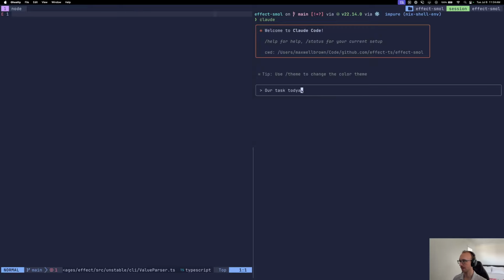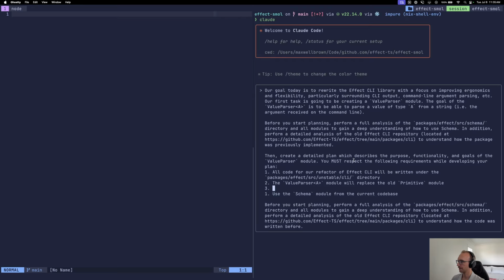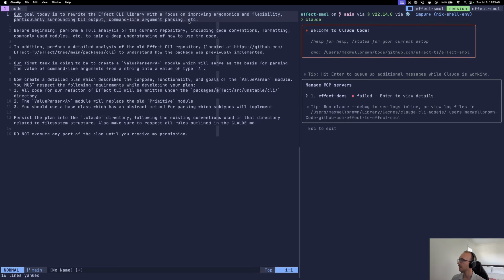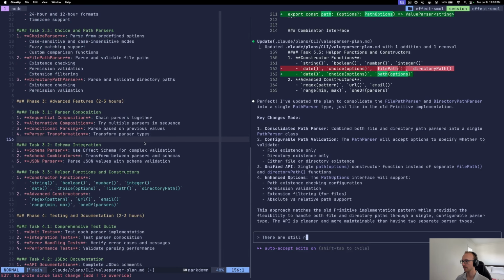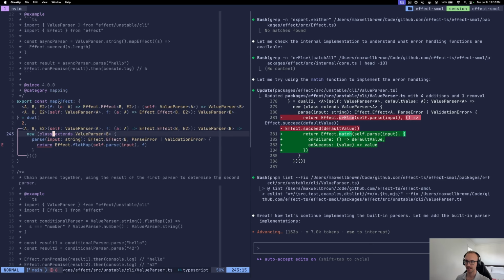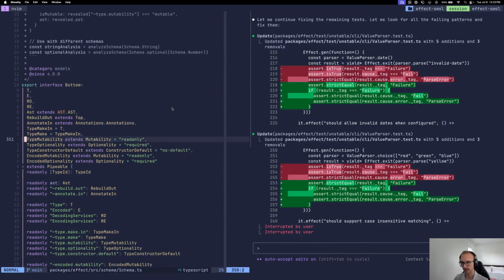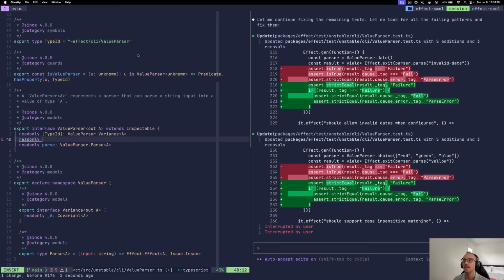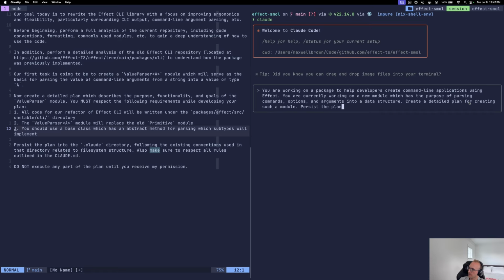Rewriting Effect's CLI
Maxwell Brown is an Effect Core Contributor and Founding Engineer at Effectful Technologies.